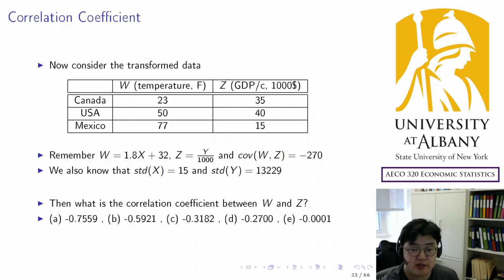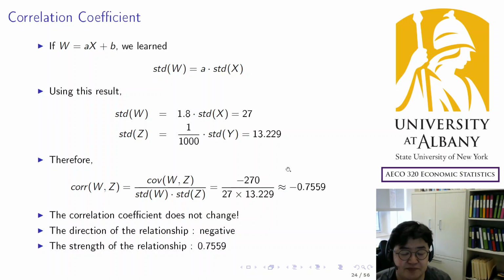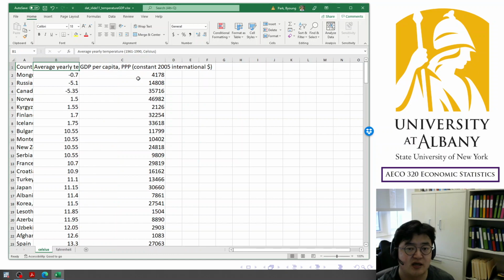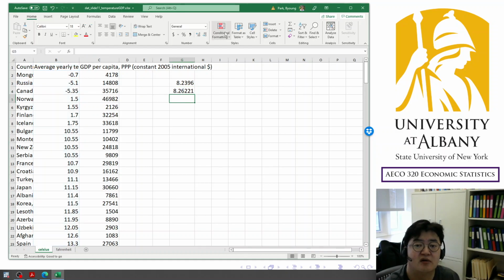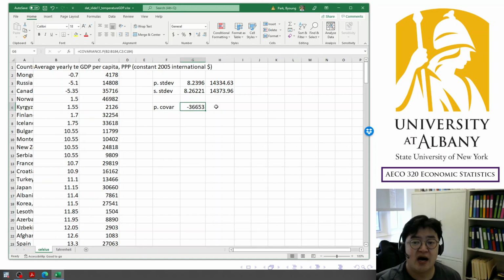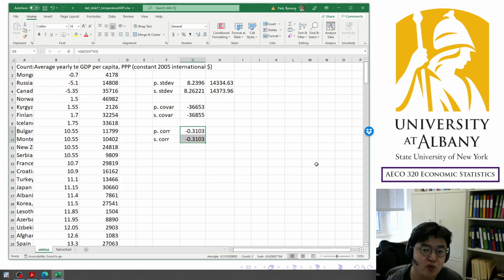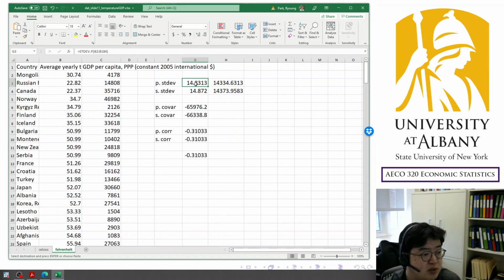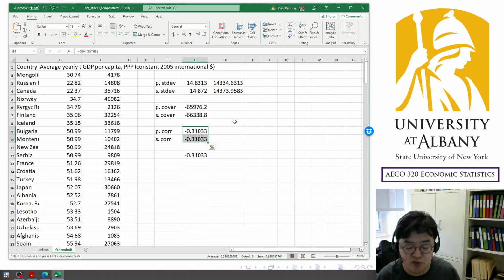[ECO320] Chapter 11 Covariance and Correlation (3)